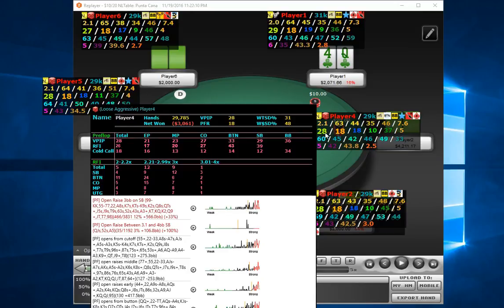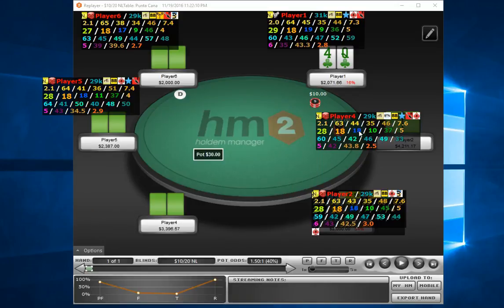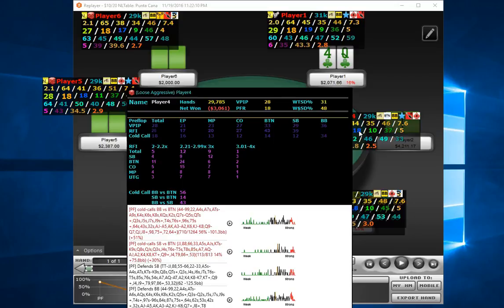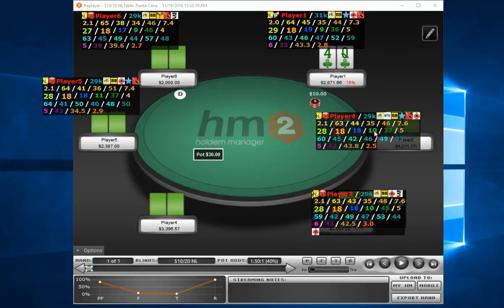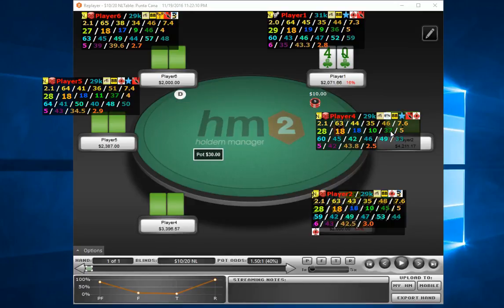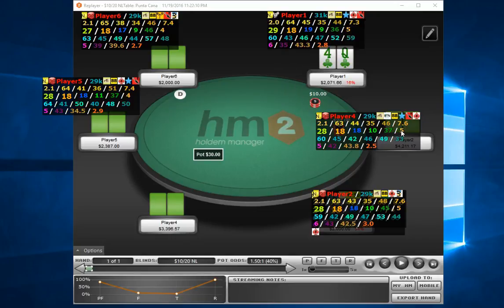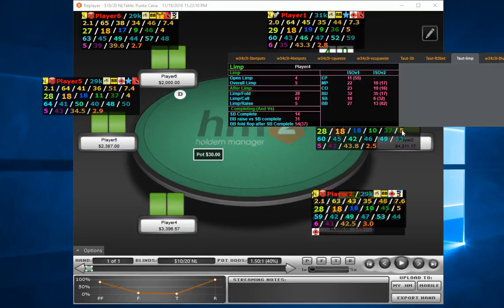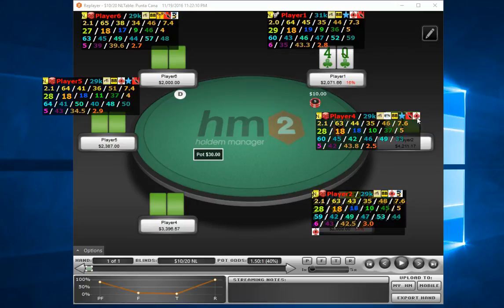HUD Popups Walkthrough from w34z3l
PokerMarket - Making Poker More Efficient

Coach w34z3l gives you some inspiration for designing Notecaddy popups for your own personal HUDs.
You can also get a preview of all the popups in version 2.4 of his HUD.

Don't miss the chance to bring your poker HUD to the next level.